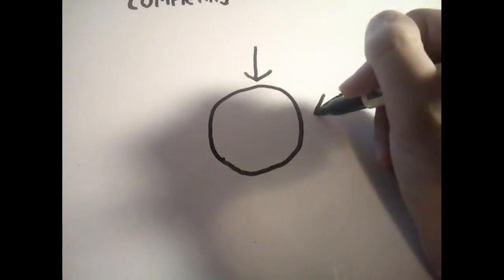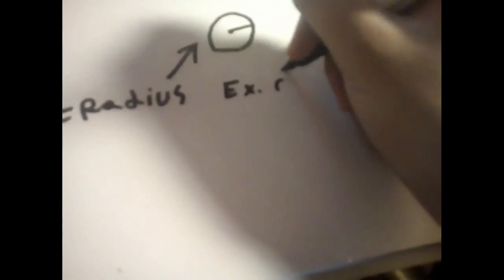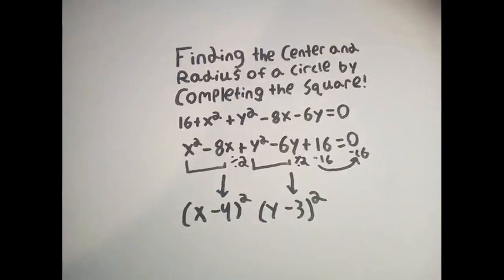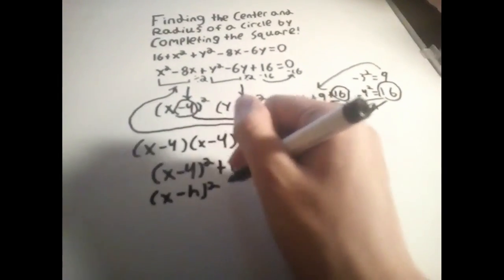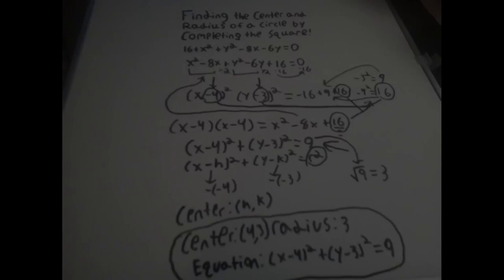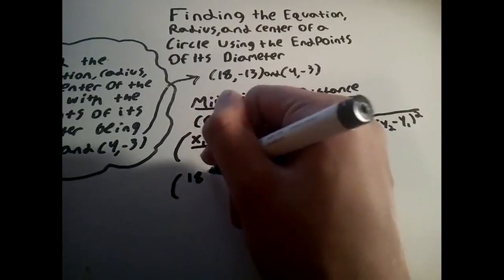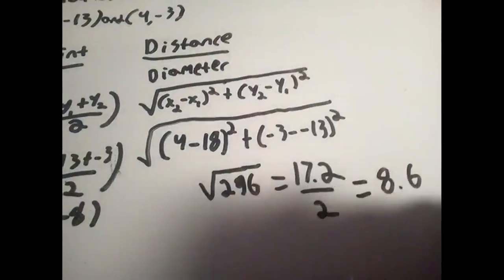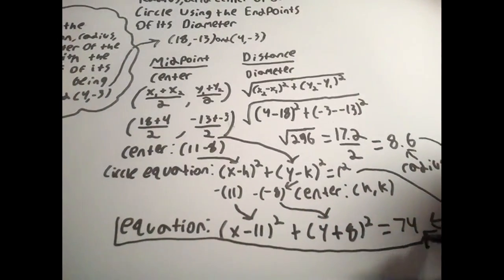Circles, Video 2